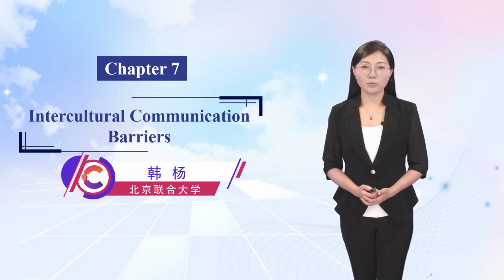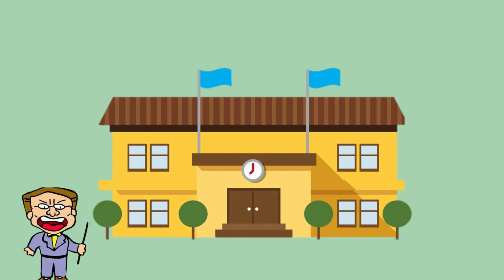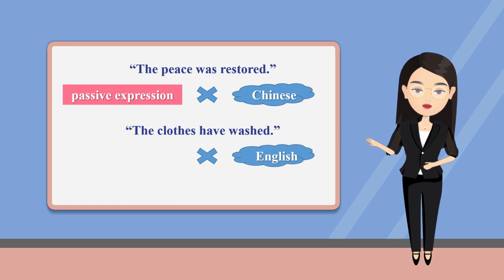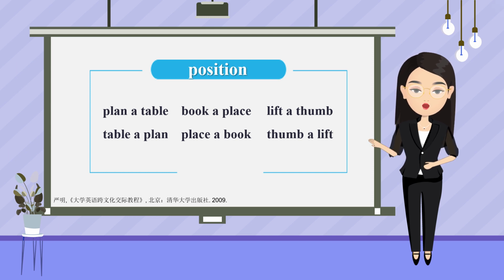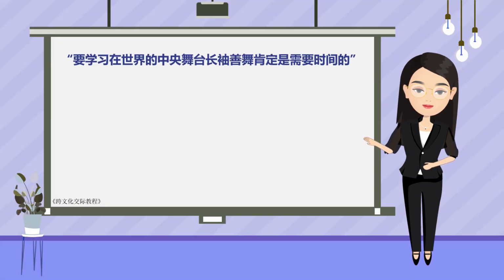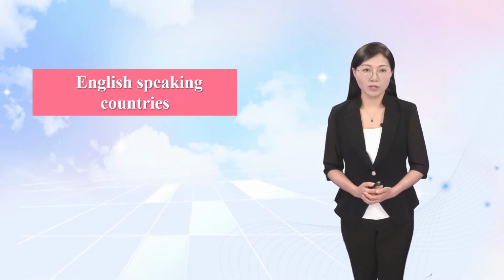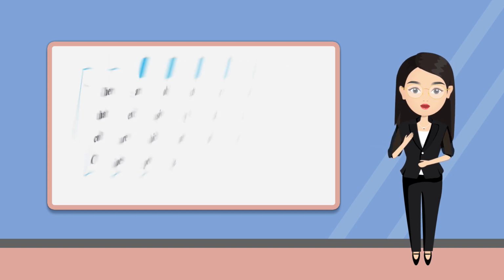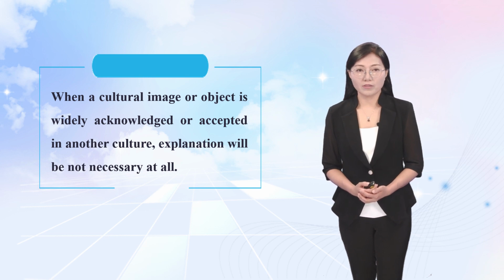7.9 Translation Problems Lack of Grammatical Syntactical and Experiential Equivalence